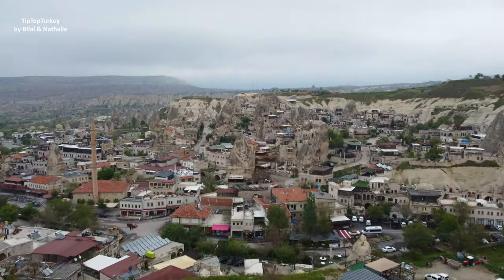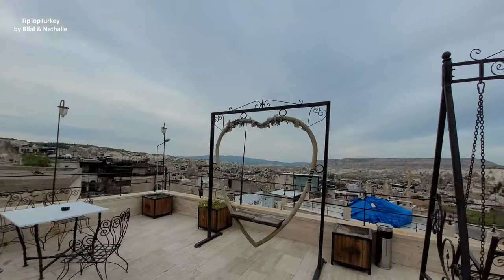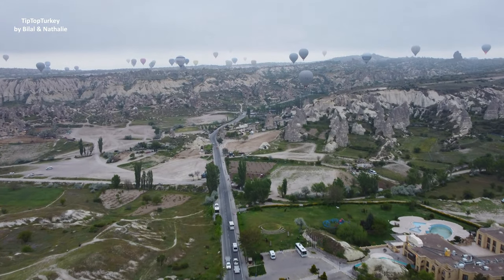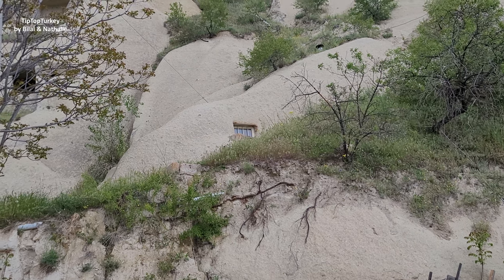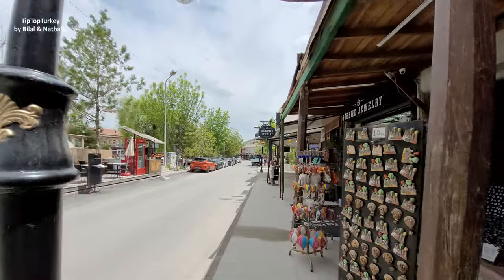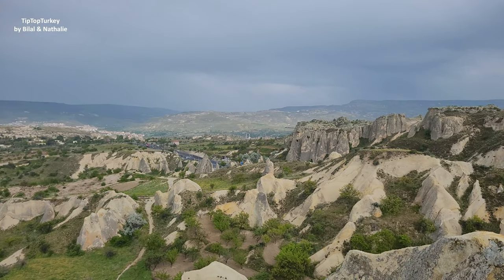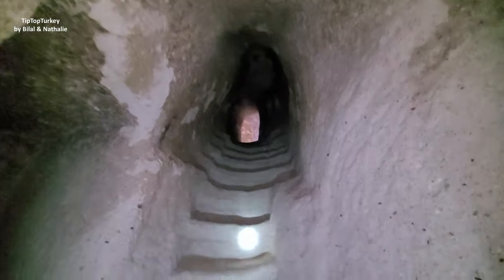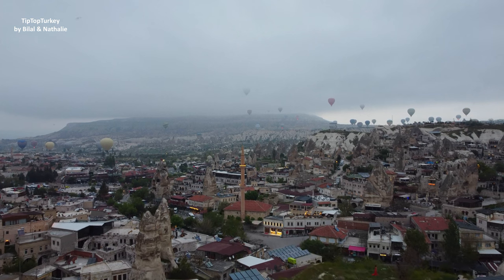CAPPADOCIA TURKEY VACATION IN 48 - 4K كابادوكيا في تركيا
Have you been to Cappadocia, Turkey? It's a unique place like no other.

If you haven't visited it yet, you must add this mesmerizing destination to your bucket list now.

Watch this video to learn more about magical Cappadocia. Where to stay, what to do and see, hot air balloons, fairy chimneys, valleys such as Love Valley, Pigeon Valley, Rose Valley and Red Valley, cave churches, horseback riding, ATVs, hiking tours, wineries and much more.

Plan a minimum of 3 days to fully enjoy this captivating place, especially since hot air balloons could be cancelled and rescheduled for the next day due to strong wind, and that could happen any time of the year.

Cappadocia is comprised of 4 main regions: Goreme which is our favourite, Urgup, Uchisar, and Avanos. Every corner in this wonderful historical region is instagram worthy. Don't wait any longer! Plan your next trip to Cappadocia now!

Turkey vacation travel video guide.